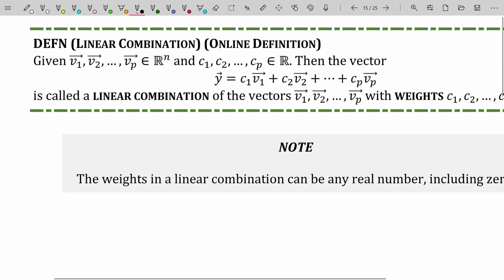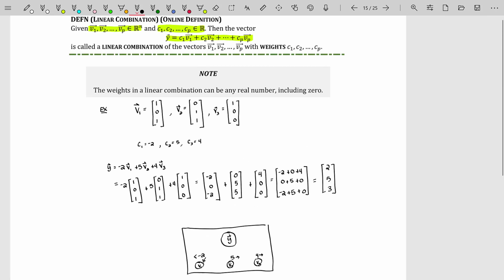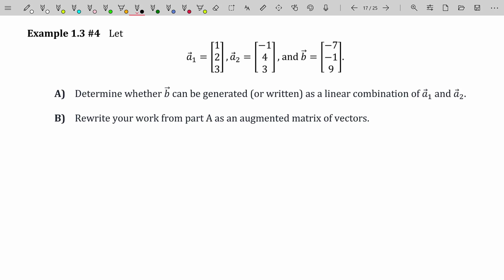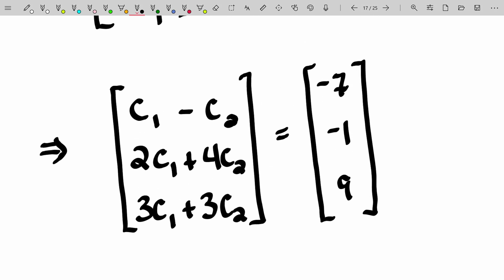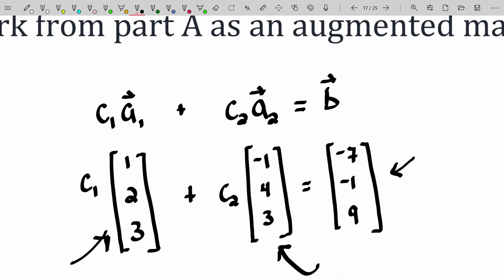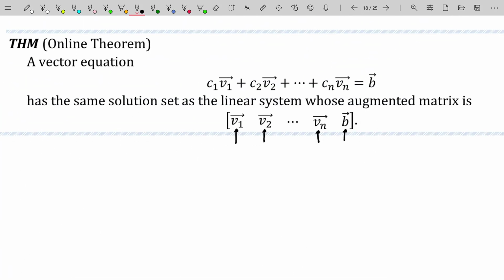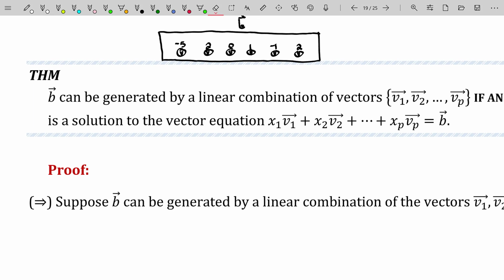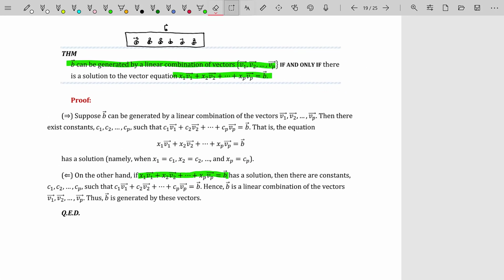Linear Equations in Linear Algebra - Vector Equations - Linear Combinations